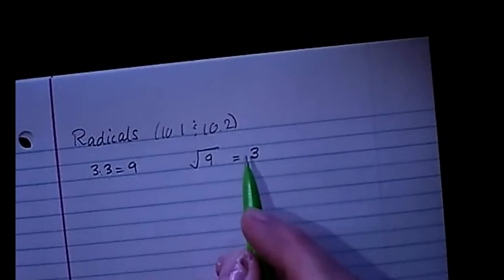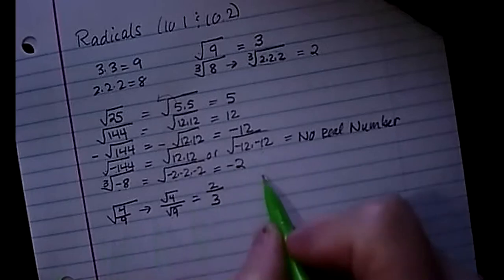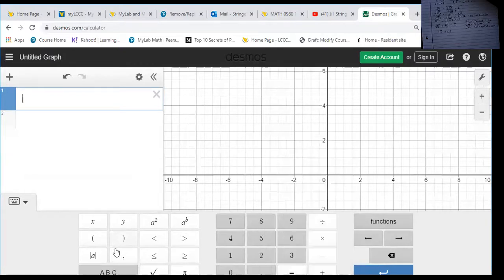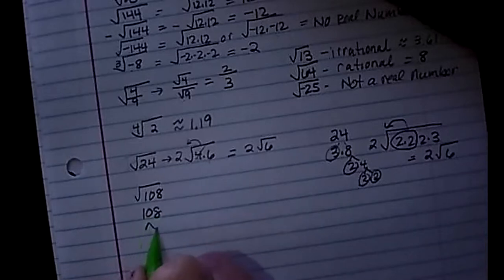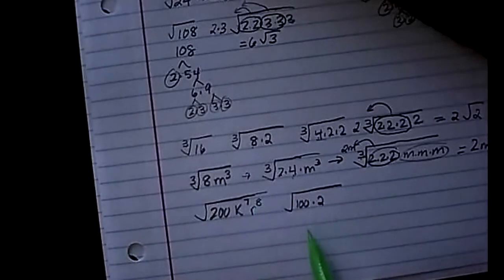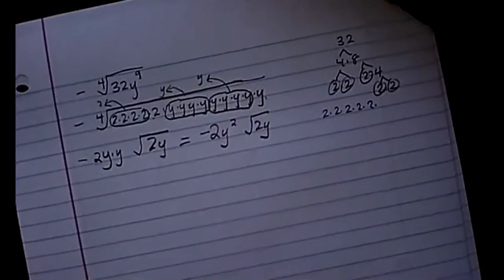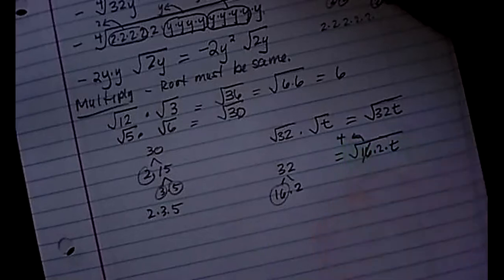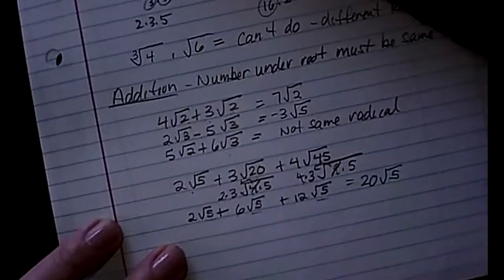10 1 and 10 2 Video Notes